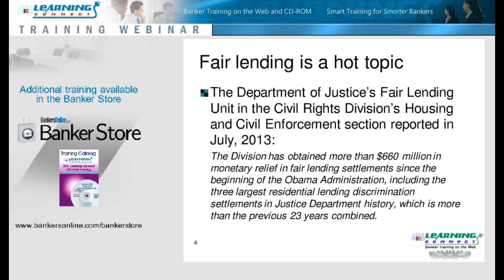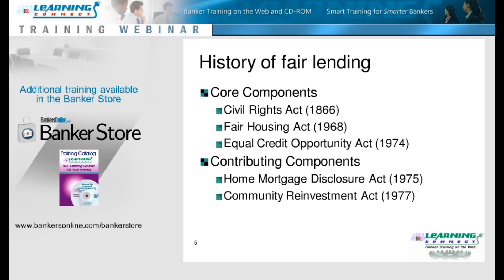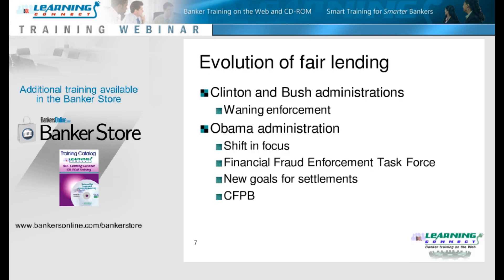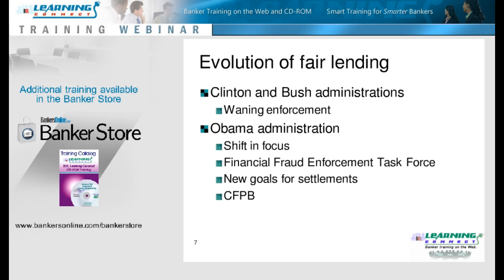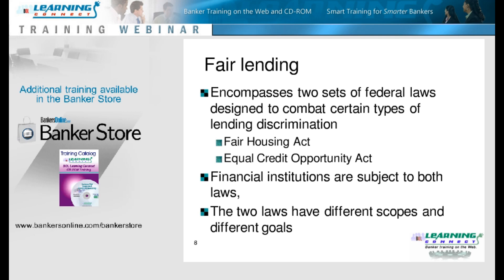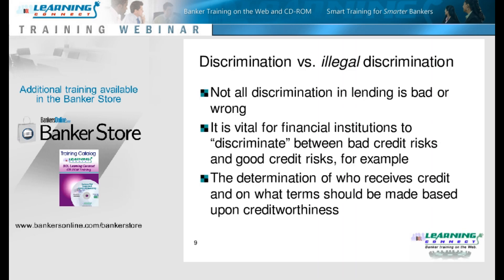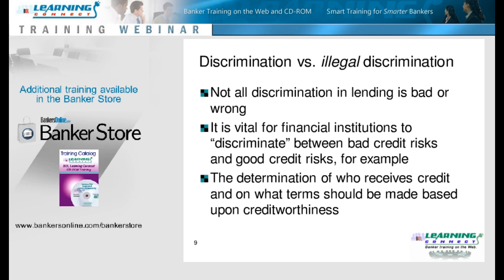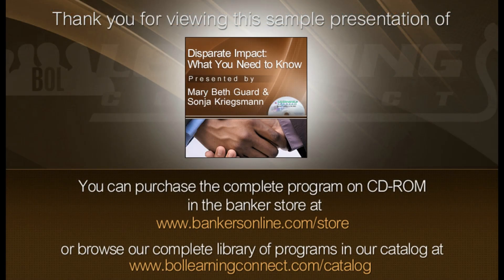Disparate Impact: What You Need to Know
In spite of efforts to avoid making credit-extension decisions based on any of the prohibited bases for discrimination in the Equal Credit Opportunity Act or Fair Lending Act, some apparently neutral practices can have a disparate impact on protected classes of individuals.

HUD's February 2013 Disparate Impact rule has focused a regulatory spotlight on creditor policies and procedures that can result in disparate impact, incerasing the risk that even well-intentioned business decisions can result in enforcement actions, and opening new doors to costly civil actions. If you want to understand the concept of disparate impact and learn how to avoid its consequences, register today for this informative webinar.